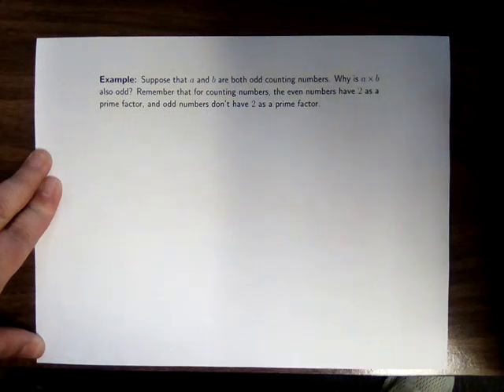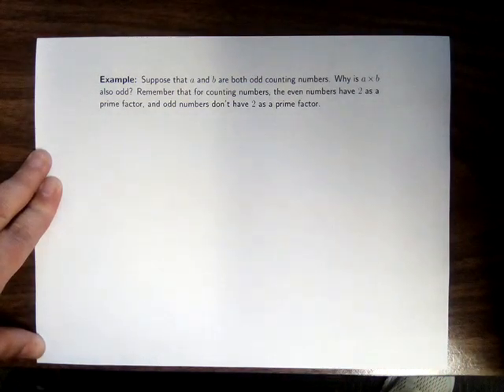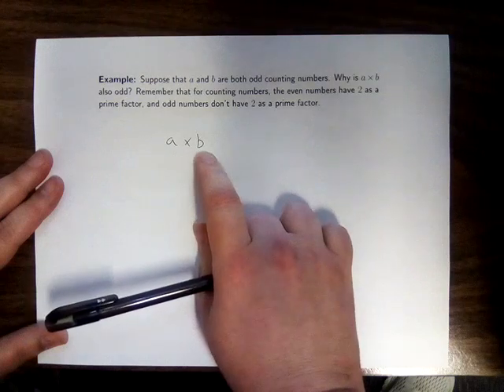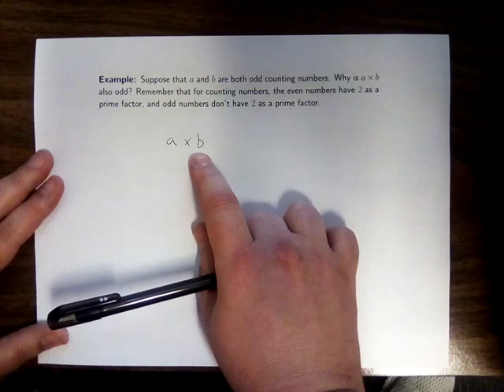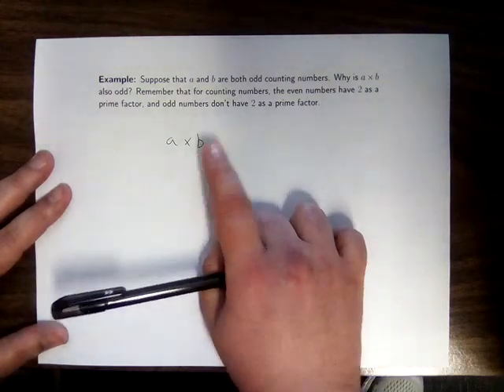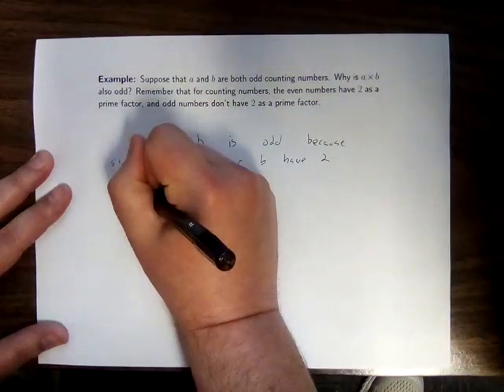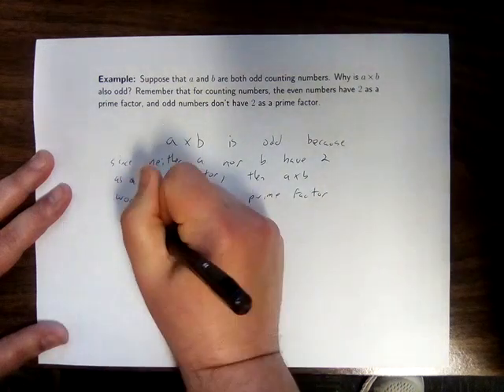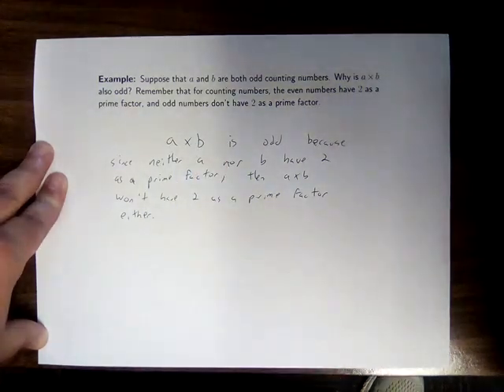Number Theory Example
We examine the following problem:

Suppose that a and b are both odd counting numbers. Why is aXb
also odd?
Remember that for counting numbers, the even numbers have 2 as a prime factor, and odd numbers don't have 2 as a prime factor.